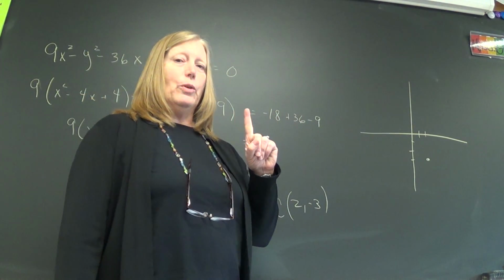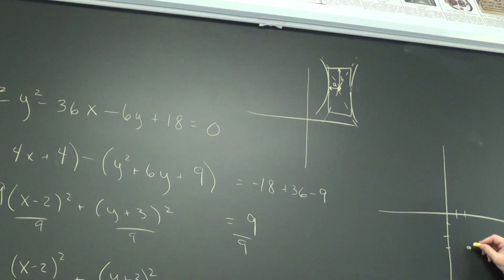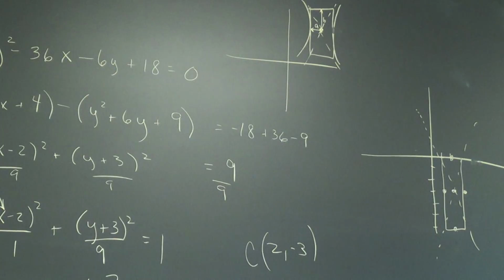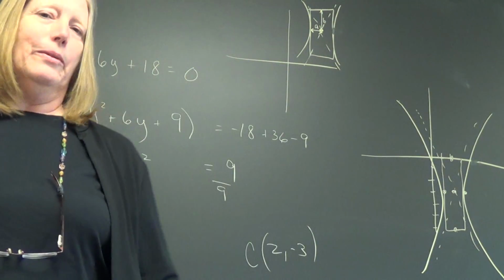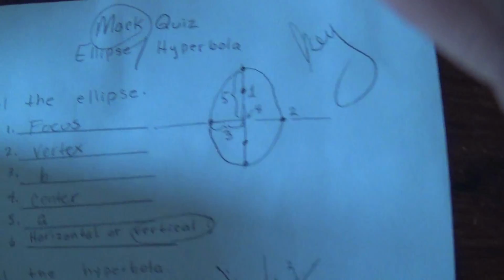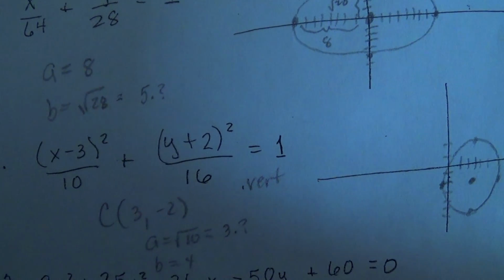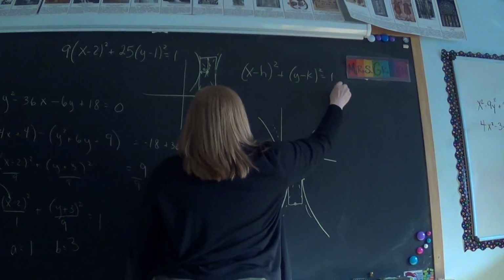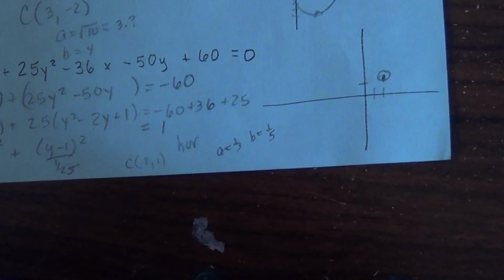PreCalc quiz prep 4/11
PreCalc class for those who missed the quiz prep on 4/11 part 1 of 2